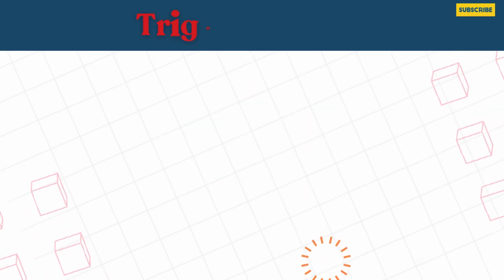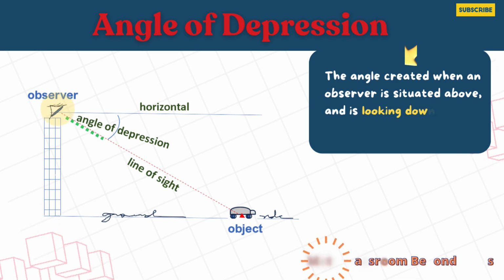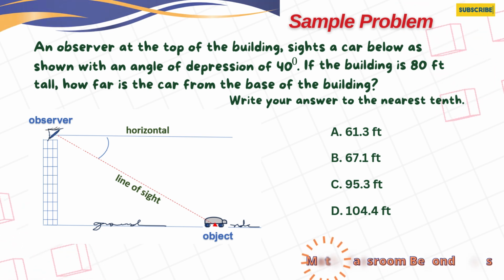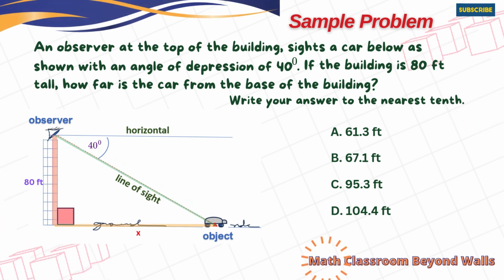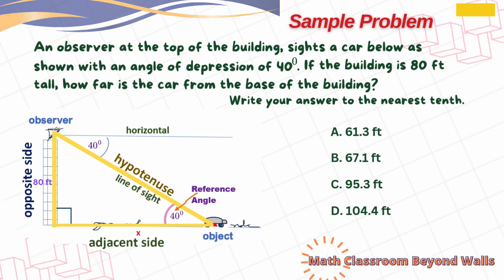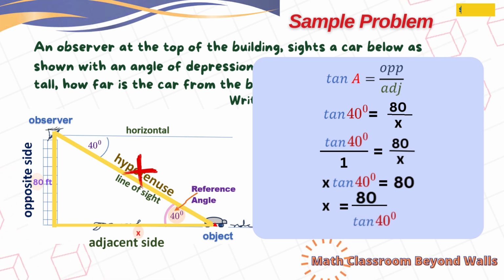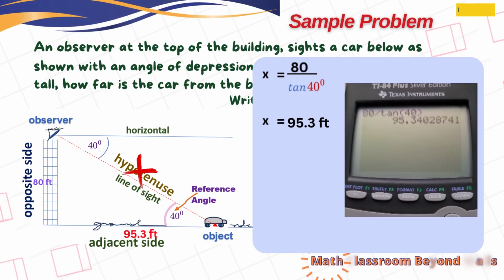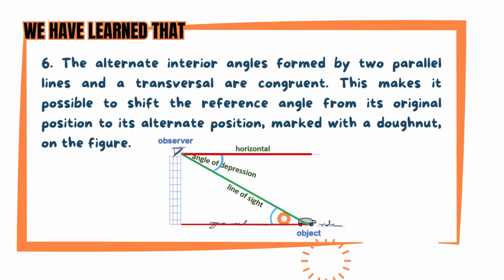How Far Is it? | Using Trigonometric Ratios in Solving Real-Life Problems | Trigonometry | Geometry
The video lesson focuses on the application of trigonometry in real life. It demonstrates how trigonometry is used in determining the distance between structures, and/or objects. It shows how the angle of elevation or the angle of depression, the angles involved in determining the measure is used so that you will be able to apply this learning in answering application problems on the topic.

Strategies in analyzing and solving problems related to the topic together with how the calculator is used in getting the answer are showcased to let you gain an understanding on how these are done, so that you will be able to successfully answer geometry problems similar to these, in the future.

Editor: Arianne Nalda Homerez
Channel: @MathClassroomBeyondWalls
Viewers: Learners
Learn more @MathClassroomBeyondWalls